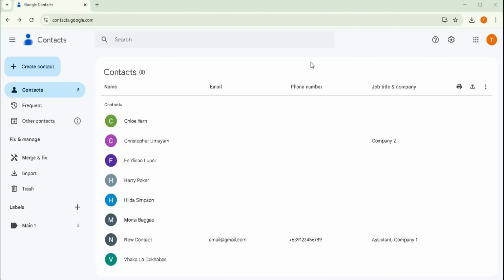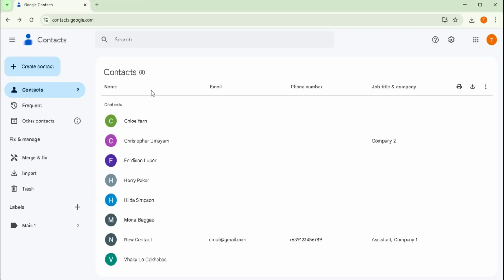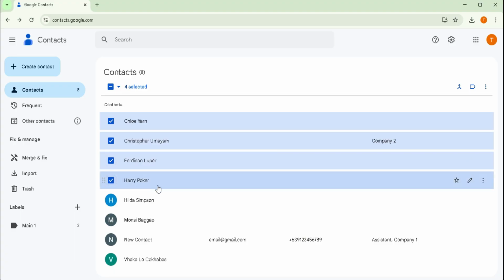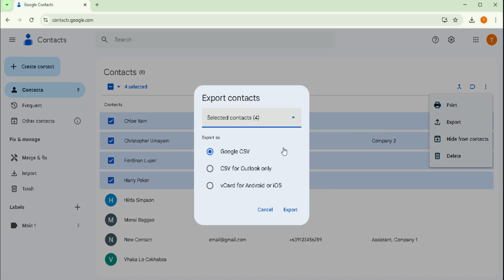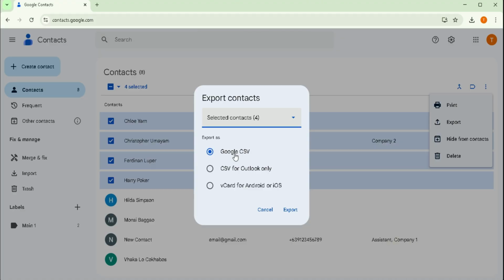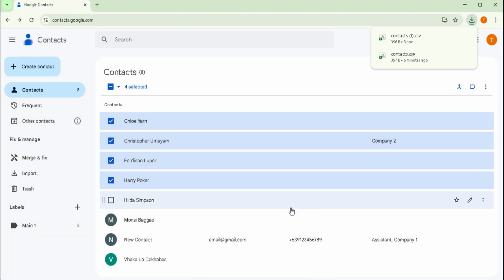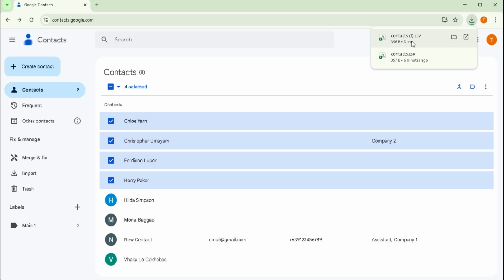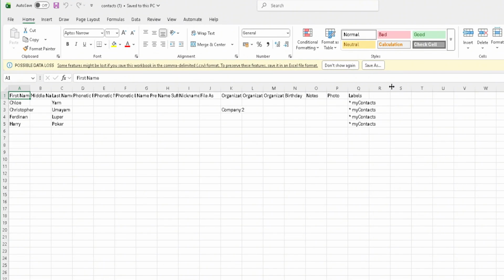How to EXPORT Google Contacts to CSV (Step by Step)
This walkthrough explains how to export Google Contacts to CSV so you can download your address book and use the file for other apps or migrations. Please consider liking the video and letting us know if you have any comments, ideas or questions, we really appreciate any feedback! We have plenty of other tutorials on our channel so come and see if we can help you with anything else :)